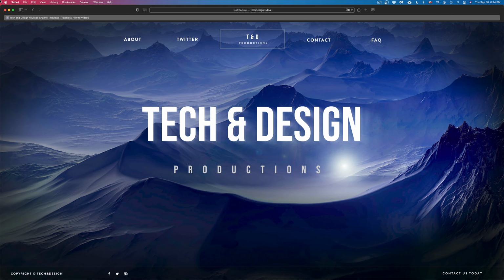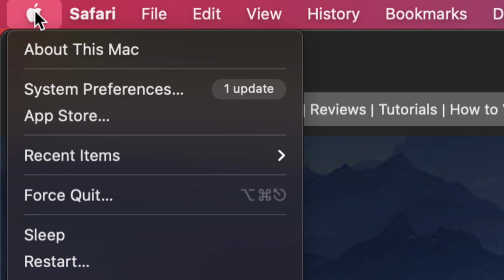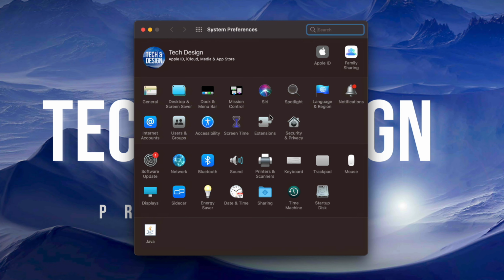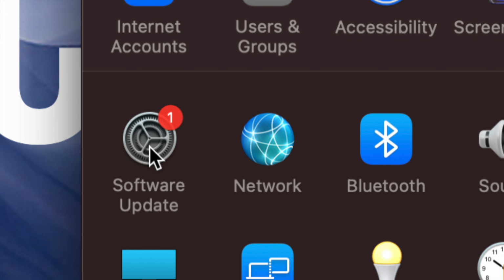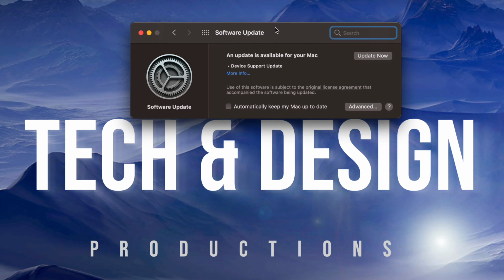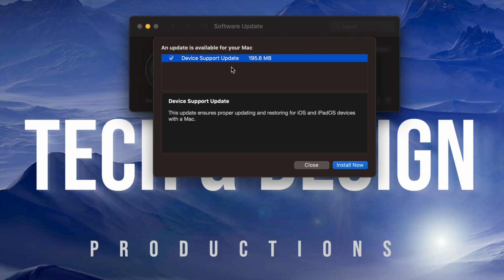How to Download & Install Device Support Update on MacBook Air, MacBook Pro | MacBook M1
Mac Update